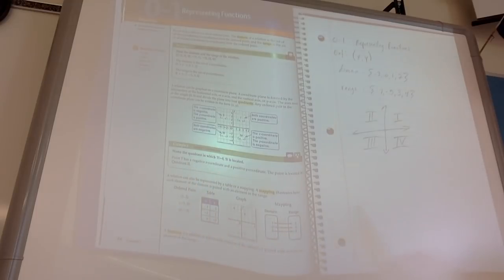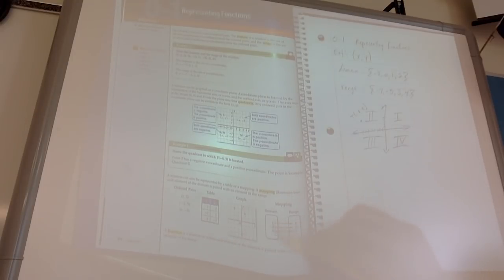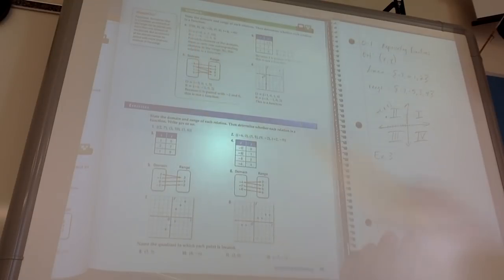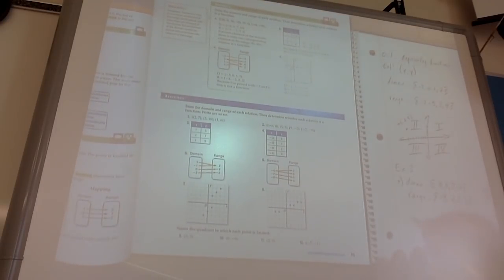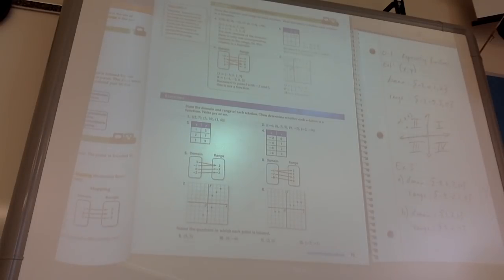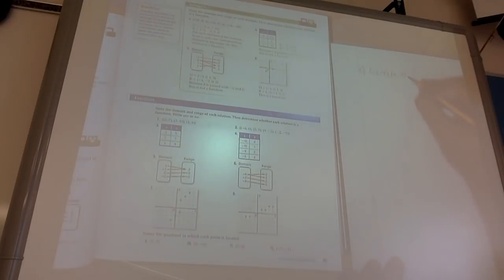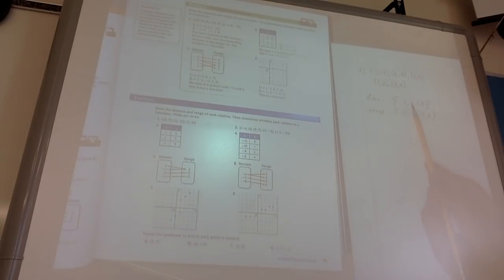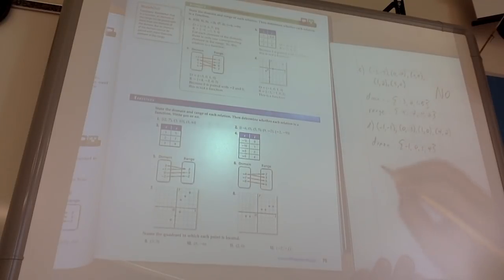0-1 Representing Functions Exs 2,3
Continuation of Chapter 0, Section 1.  Please write all examples into your notes.